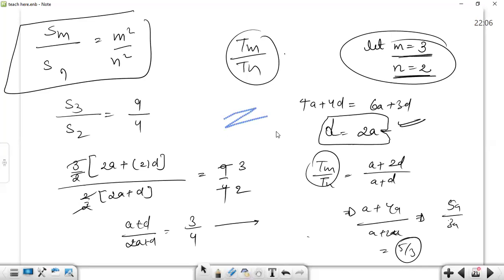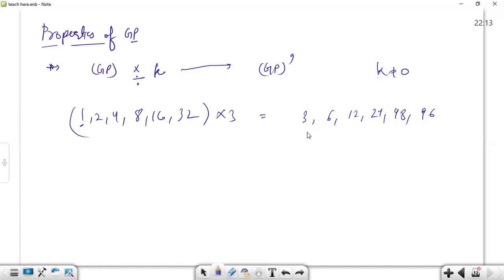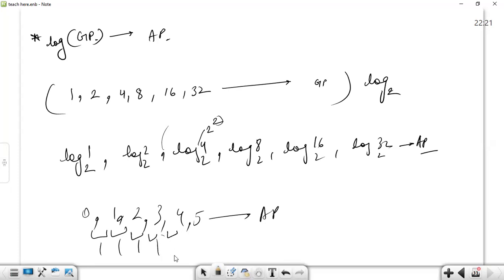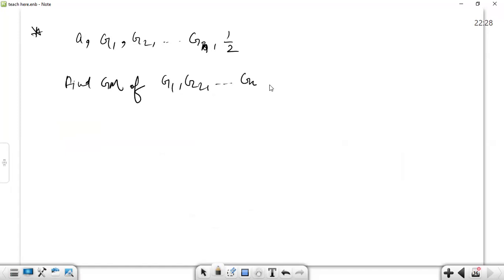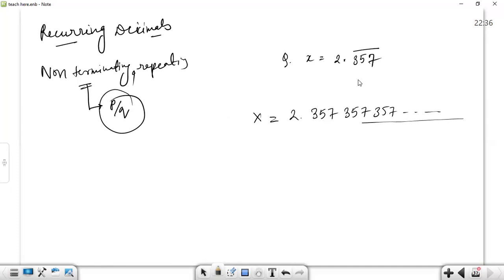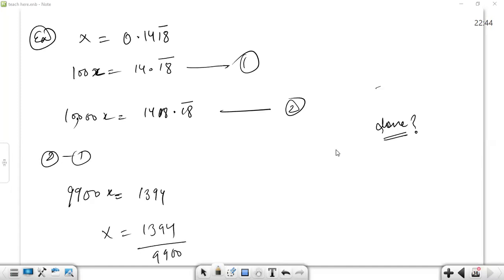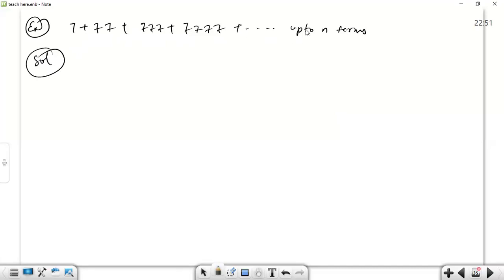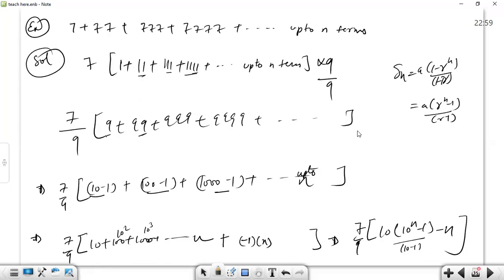SEQUENCE & SERIES | NDA MATHEMATICS